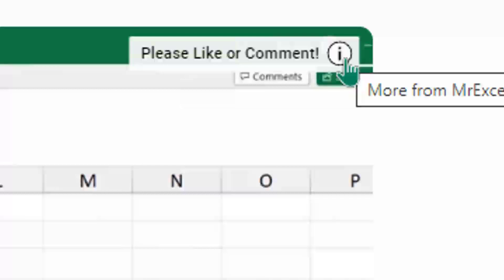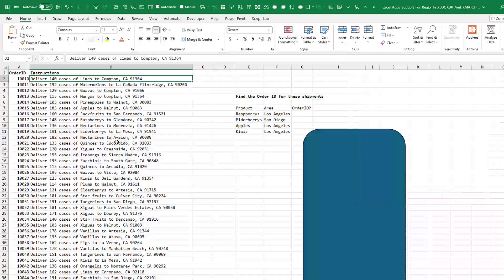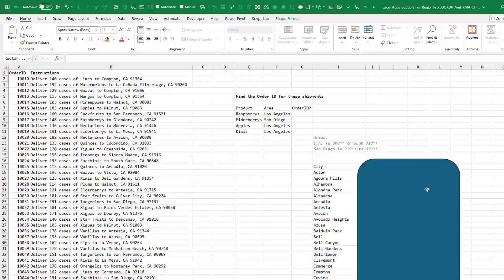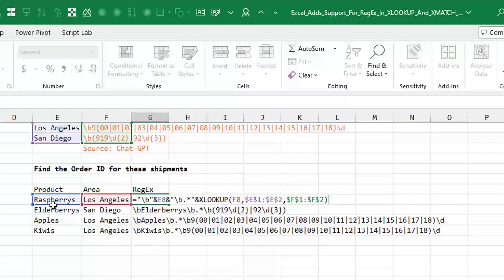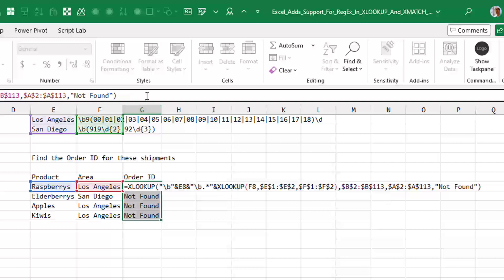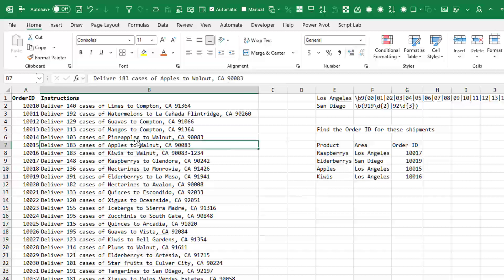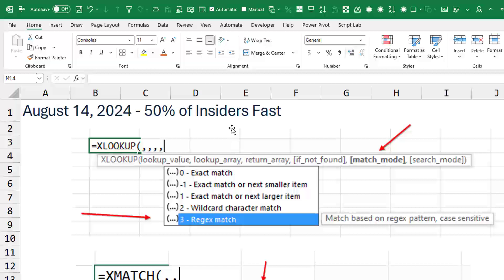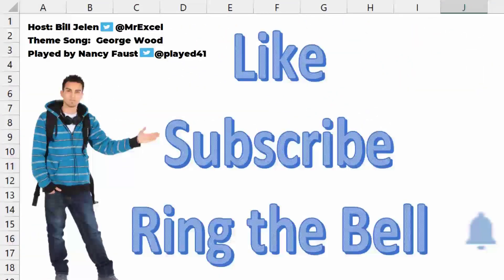Excel Adds Support For RegEx In XLOOKUP And XMATCH - Episode 2647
Microsoft Excel Tutorial: Using a RegEx match in Excel XLOOKUP

Welcome to another exciting update from MrExcel! In today’s video, we’re diving into a major breakthrough: RegEx support in XLOOKUP and XMATCH, which was just rolled out on August 14th, 2024. This new feature has been made available to 50% of insiders and promises to revolutionize how you work with data in Excel.

We’ll start by exploring the new RegEx functionality in XLOOKUP and XMATCH. Imagine you have a dataset involving product deliveries to various cities with complex zip code ranges. Previously, this would have required convoluted formulas and multiple steps. Now, with RegEx, you can streamline your searches. I’ll walk you through a practical example where we use RegEx to match zip codes and return the correct order IDs—all in one fell swoop!

In the demo, I show you how to use RegEx patterns to identify zip codes for Los Angeles and San Diego within a larger dataset. By leveraging a RegEx pattern created with the help of Chat-GPT, we simplify the lookup process in XLOOKUP. You’ll see how changing the match mode argument to ‘3’ enables RegEx matching, allowing you to pull up data quickly and accurately. This new feature not only saves time but also ensures precision in your data analysis.

We’ll also test the case sensitivity of the RegEx and its effectiveness with zip-plus-four formats. Whether you’re searching for raspberries or kiwis, this update demonstrates how powerful and versatile the new RegEx support can be. The video includes practical examples and a step-by-step guide to implementing these changes in your own spreadsheets.

Finally, I’m curious to hear your thoughts on what other Excel functions could benefit from RegEx support. Drop your suggestions in the comments below—I’ll be forwarding them to the Excel team!

(0:00) Excel adds Regex support to XLOOKUP and XMATCH
(0:22) Figure out L.A. or San Diego from Zip Code
(0:57) You could do an extra XLOOKUP
(1:08) RegEx code for zip code ranges
(1:37) Putting RegEx as first argument in XLOOKUP
(2:05) Specifying Regex as the Match Mode in XLOOKUP
(2:54) Wrap up
(3:13) Please Like, Subscribe, Ring the Bell

This video answers these common search terms:
RegEx in XLOOKUP and XMATCH in Excel
XLOOKUP RegEx support tutorial
How to use RegEx in Excel XLOOKUP
XMATCH RegEx functionality explained
Excel RegEx match mode August 2024
Advanced Excel lookup techniques
XLOOKUP with regular expressions example
Using RegEx for zip code matching in Excel
New Excel features RegEx support
Excel XLOOKUP RegEx tips and tricks